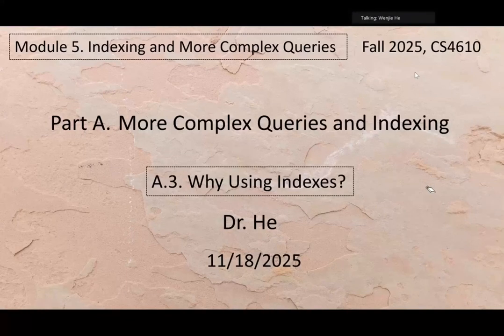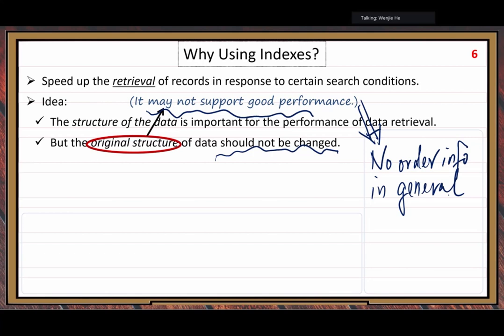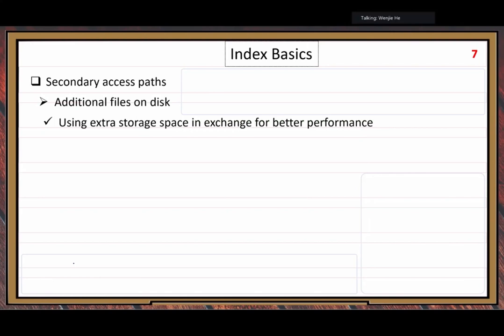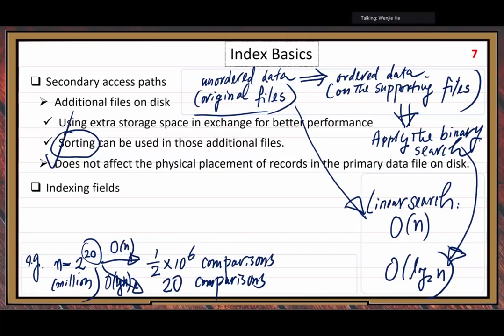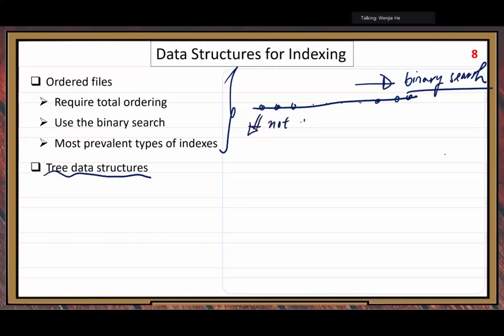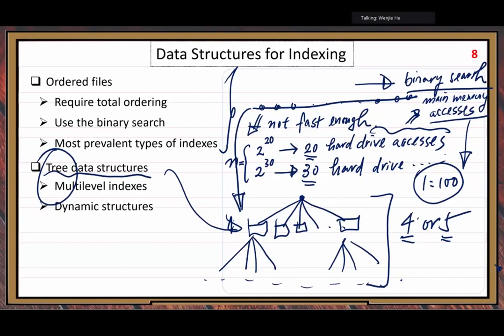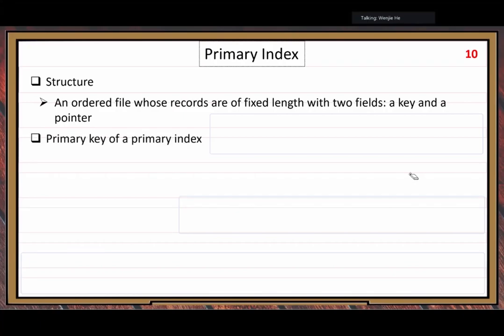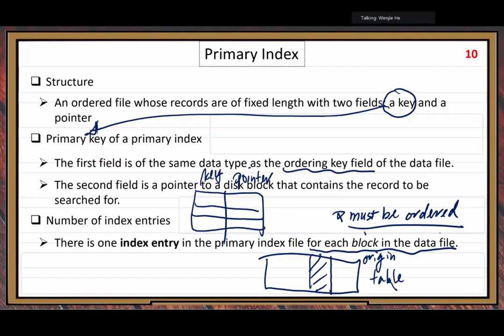CS4610FS25Module5A2VidProc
This video is for teaching at UMSL: CS4610, Fall 2025, Module 5 Part A2. Introduction to Indexing